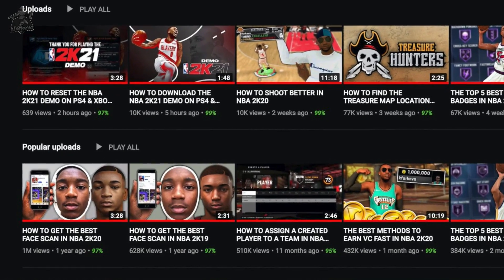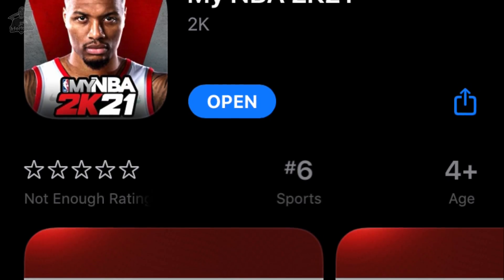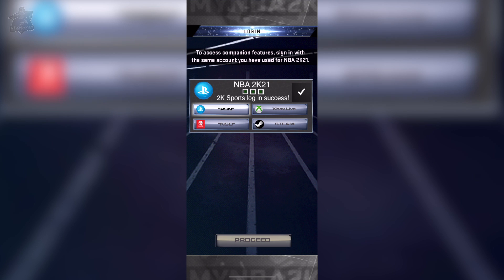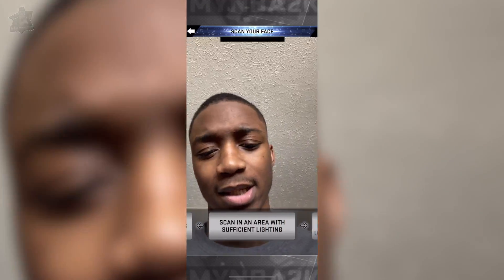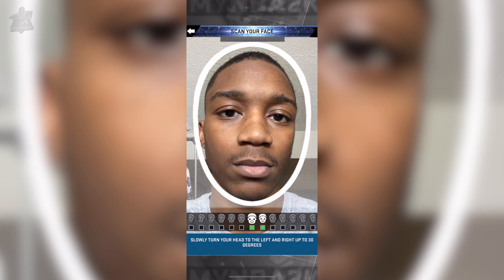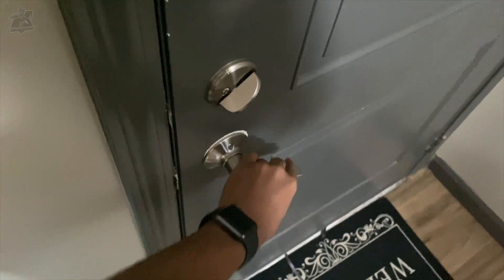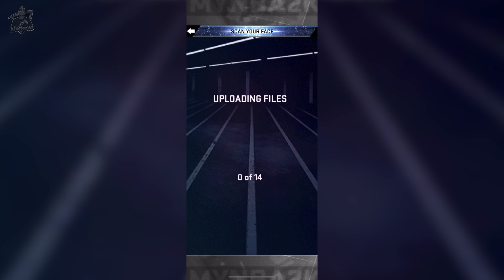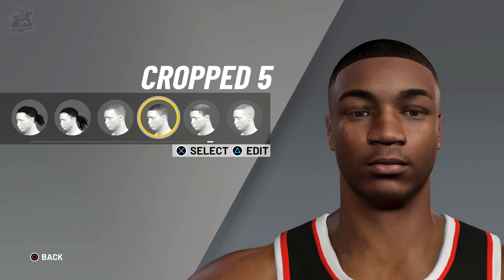HOW TO GET THE BEST FACE SCAN IN NBA 2K21 (PS4 & XBOX ONE)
In this video, I'll be showing you a face scan tutorial for the current gen version of NBA 2K21 (available for PS4 & Xbox One). In order to get the best face scan in NBA 2K21, you must first download the MyNBA2K21 app on your smartphone. Once you sign in and link your account to your preferred platform, you can then start the face scan process.

Timestamps:
00:00 - Intro
00:24 - Downloading the app
01:02 - Scanning your face
01:42 - Additional tips for improving scan
02:19 - Showing the final in-game results
02:39 - What to do if you receive an error
02:56 - Outro